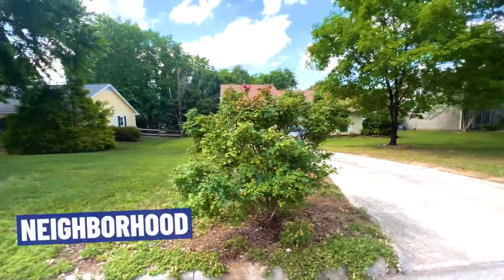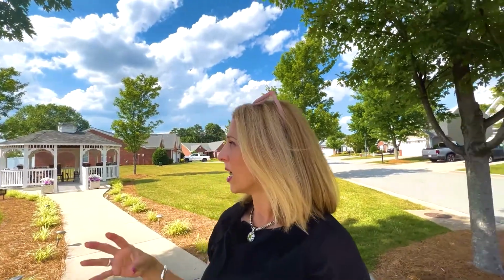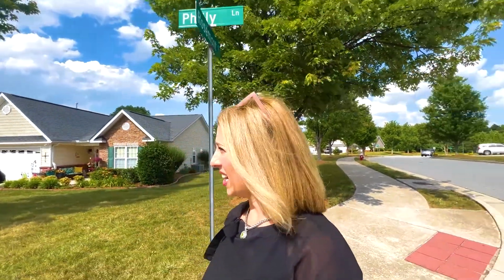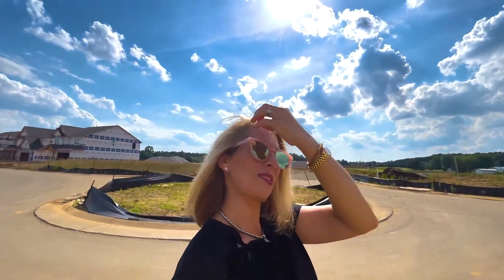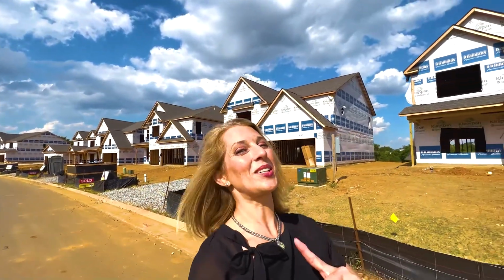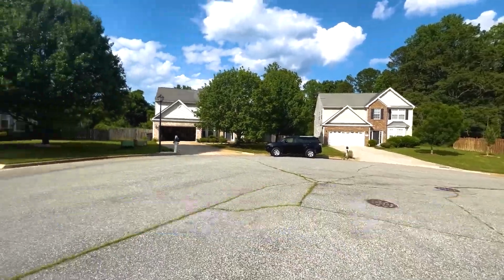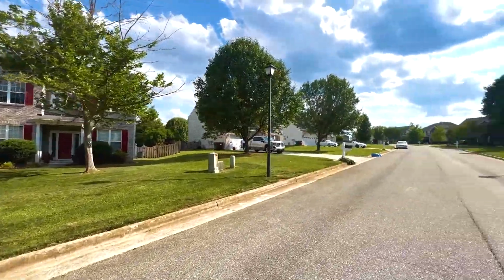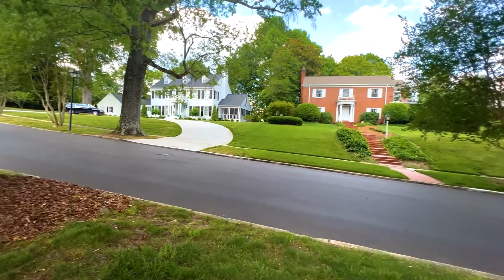5 BEST Neighborhoods in High Point North Carolina - FULL TOUR! | Moving to High Point North Carolina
Are you thinking about making a move to High Point North Carolina? 🏡 Join me as we explore the top 5 neighborhoods in High Point, each offering its own unique character and appeal.

🌆 High Point, North Carolina, nestled in the Piedmont Triad region, boasts a population of over 100,000 and a renowned furniture industry.

🏠 Experience the perfect blend of urban amenities and Southern charm in High Point, where the cost of living is low and the climate mild.

🛍️ Enjoy a wealth of shopping, dining, outdoor activities, and cultural attractions in this vibrant city.

🌳 With its mild climate and diverse attractions, High Point offers a lifestyle that appeals to all ages and interests.

If you're considering making a move to High Point North Carolina, be sure to give me a call, shoot me a text, send me an email, or schedule a Zoom call. I'd love to help you make a smooth move to High Point North Carolina!

🤔Thinking of moving to Greensboro North Carolina? Let us help!

Source:
- Triad MLS

00:00 - Intro to High Point North Carolina
01:09 - SKEETCLUB/EASTCHESTER in High Point North Carolina
03:24 - SANDY RIDGE in High Point North Carolina
06:53 - ERYNNDALE in High Point North Carolina
09:00 - DEEP RIVER in High Point North Carolina
11:57 - EMERYWOOD in High Point North Carolina